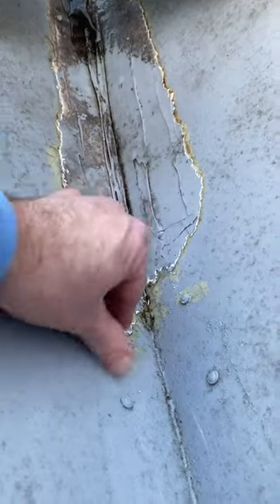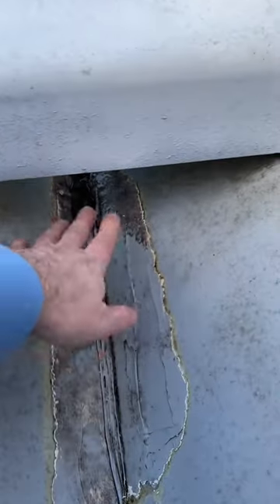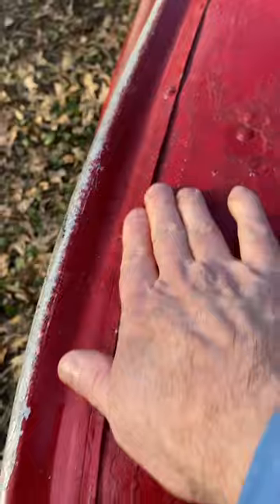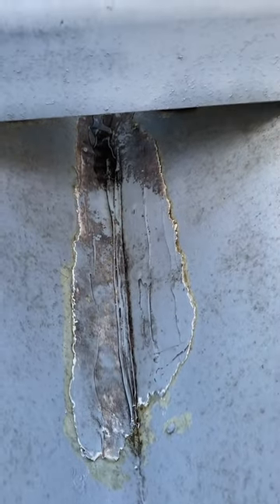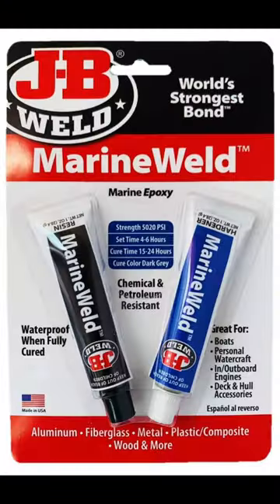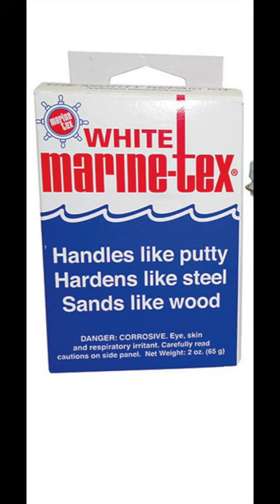Leaky Aluminum Boat Repair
My  little 12 foot aluminum boat had a leaky bow but it was fixed with Marine Tex a long time ago. The repair on this tiny boat looks messy and I would like to make it better. What would you use to repair the leaky keel of this small aluminum boat?